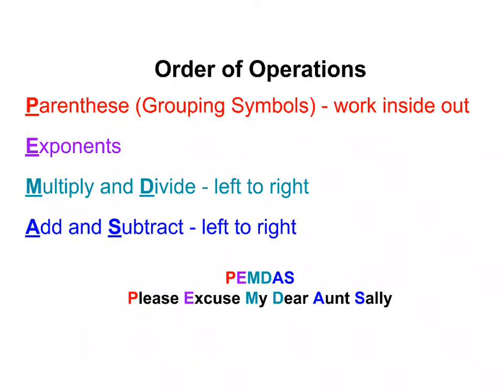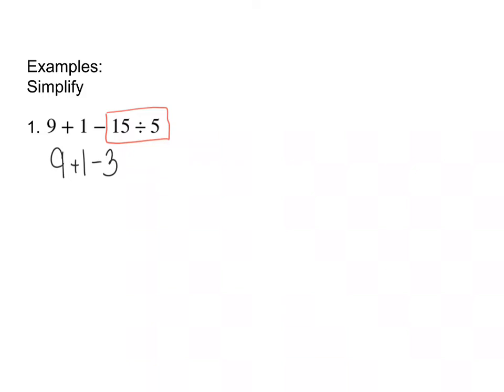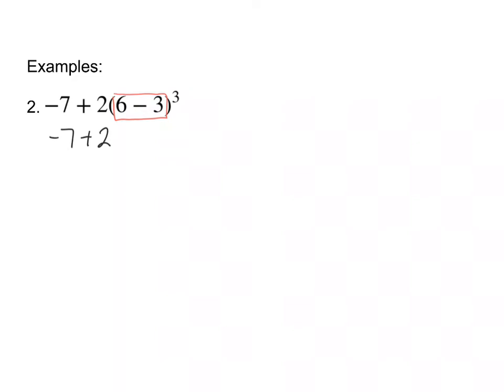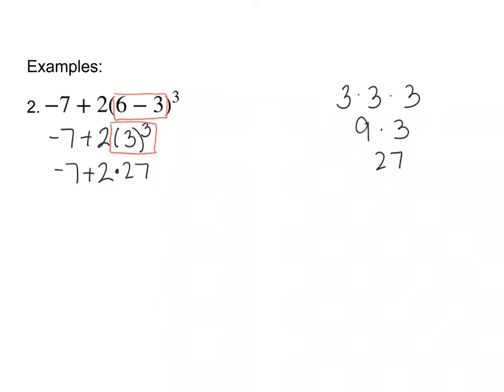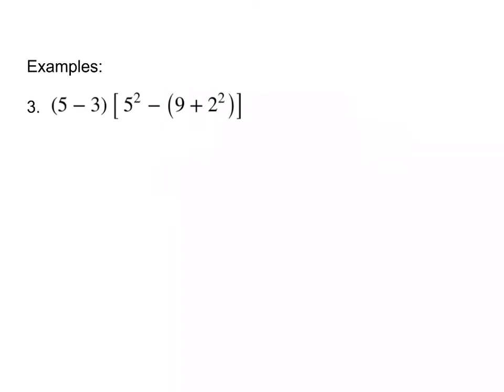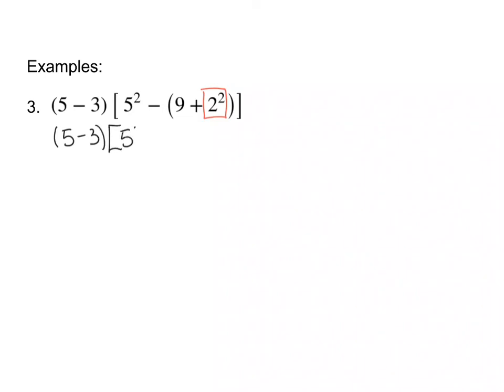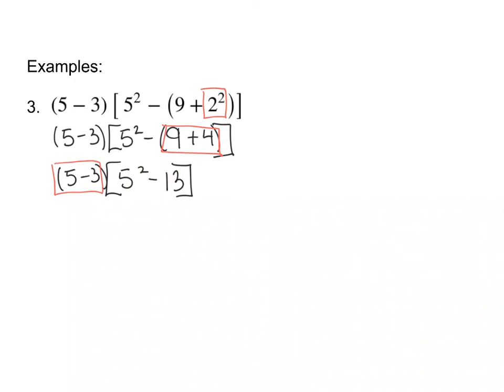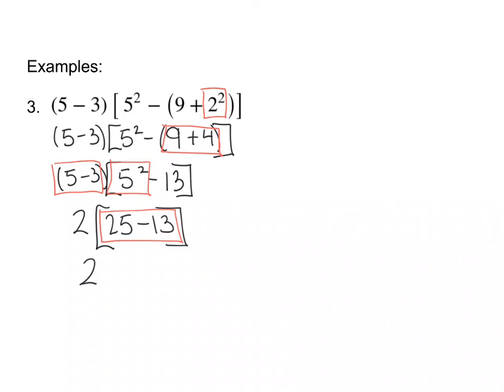Order of Operations